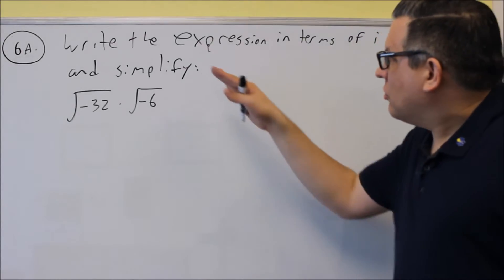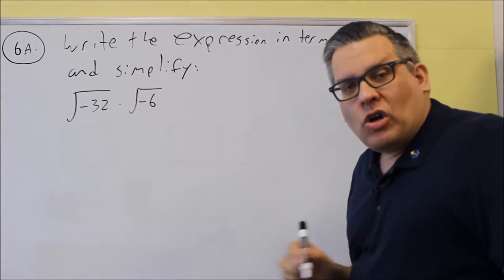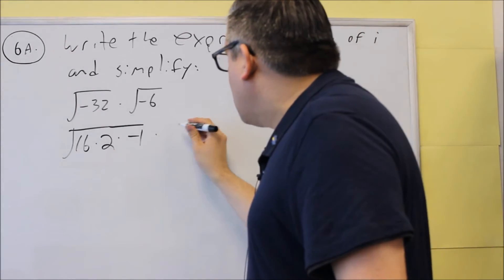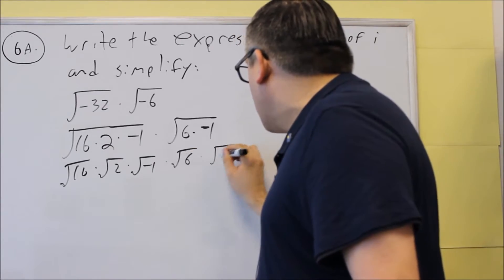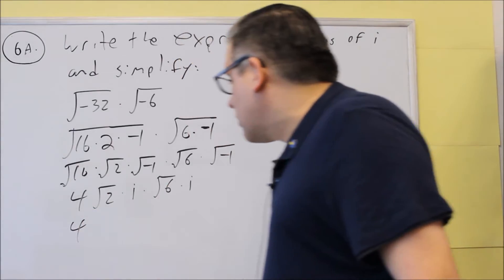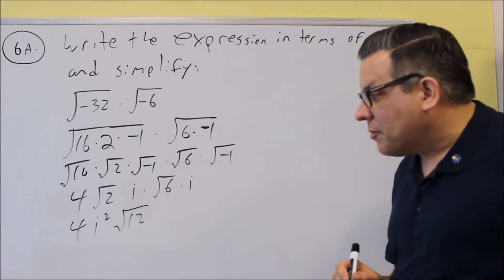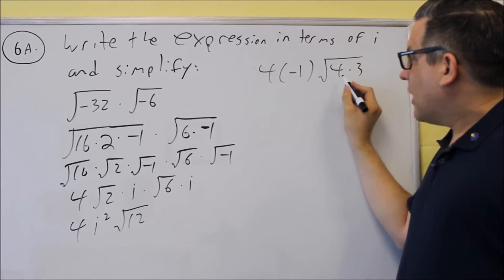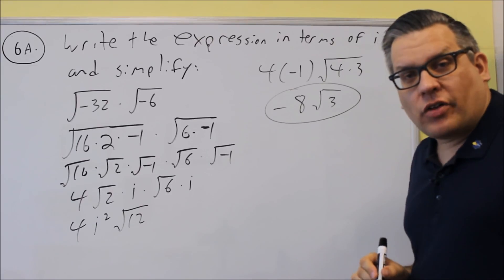Math 126 Sample Test 2 Review